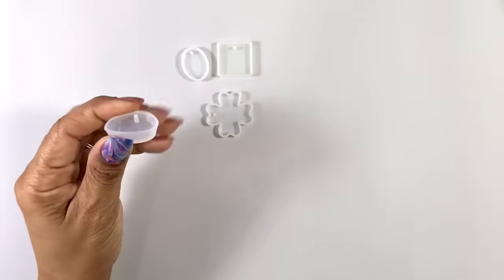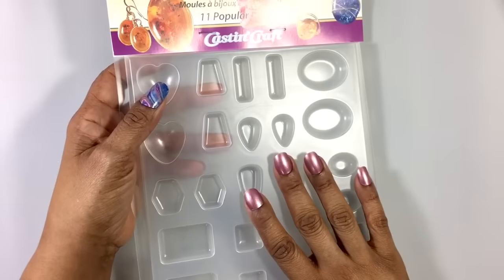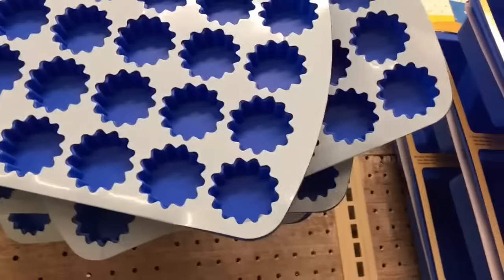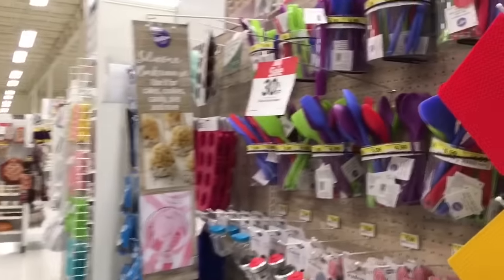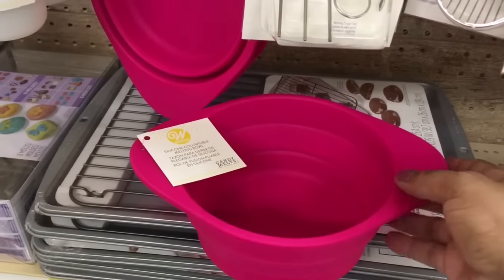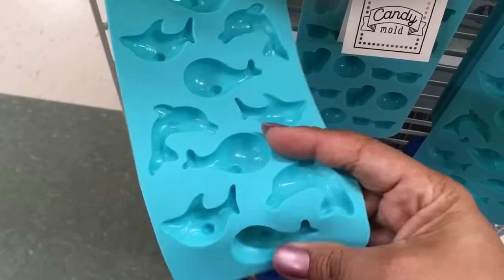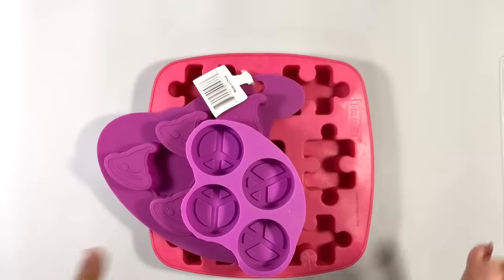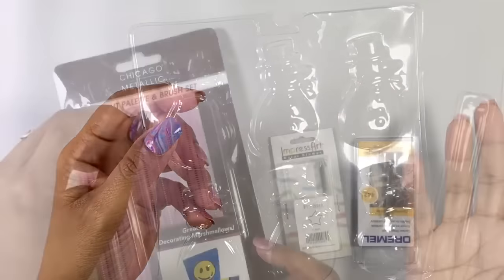78] 😱 Unexpected fun Molds for Resin 😄 Let’s Go SHOPPING!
(for acrylic pouring, alcohol inks, and resin) 🔺

In this video I show you expected and unexpected places to find molds you can use to craft with resin for jewelry, magnets, keychains, embellishments and more!

Facebook.com/MyriamsNature     Instagram.com/Myriams_Nature

IF YOU’D LIKE TO PARTICIPATE IN MAKING VIDEOS HAPPEN (and/or say “thank you” 😊💕):

▪️ CLEARCAST 7050 resin ... now my very favorite resin
— unbeatable price for such a high caliber resin (because unlike pricier resins, THIS is sold by the company that makes it!! 😁)
— Brand NEW FORMULA that‘ll knock your socks off 😄
— can be EASILY TINTED with inks, acrylics, mica powders, resin pigments, and so much more
— 45 minute work time
— 8 hours for a touchable cure, 24 hours for full cure
— excellent viscosity for Fluid Art
— virtually odor free
— VOC free and non-toxic ... safe to use indoors
— cures ROCK HARD and CRYSTAL  CLEAR
— ✨AMAZING ANTI-YELLOWING protection (HALS) and UV absorbers ✨

On Amazon (at regular price, no discount)

`•.,¸¸,.•´¯ . 𝙈𝙊𝙇𝘿𝙎 . ¯`•.,¸¸,.•´

▪️AMAZING jewelry molds:
(The best quality I’ve ever found with extraordinary customer service!)

▪️ 5 silicone molds with stems to make the for holes for you:
Shipped by Amazon
Less expensive, 3-5 weeks to receive, shipped from China

▪️ Green silicone bezel mold (seen in the polymer clay section)

▪️The 3.9”/9.8cm square silicone mold
from eBay they take 2 - 3 weeks to arrive but cost about $2 ( including shipping!)  Please note : some have a shiny interior finish and some have a satin interior ... both are pretty :
🔺For Canadians (choose “Large Square”)

▪️Red, 24 cavity RECTANGLE mold
🔺For Canadians